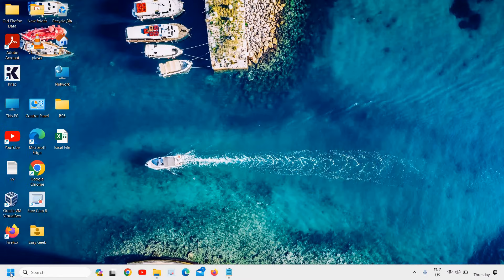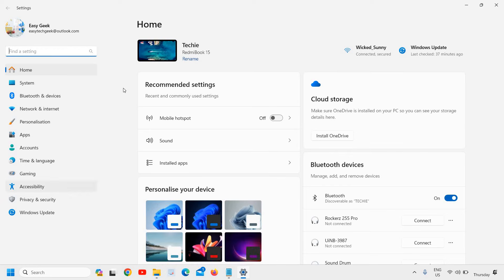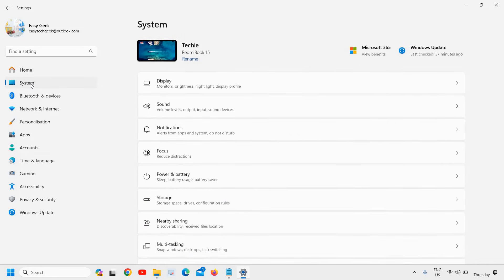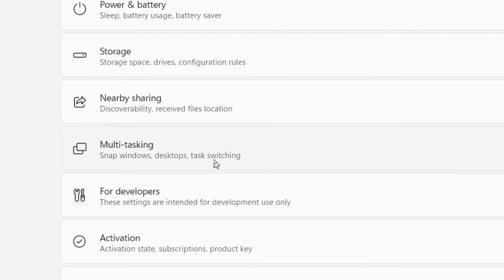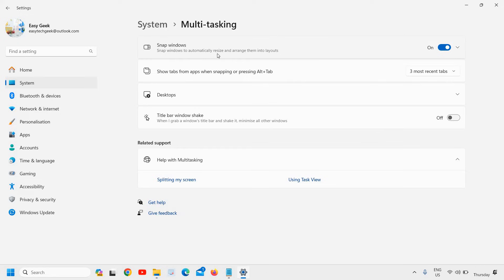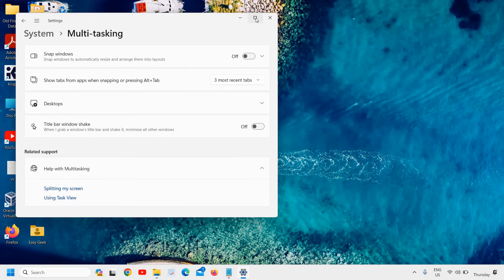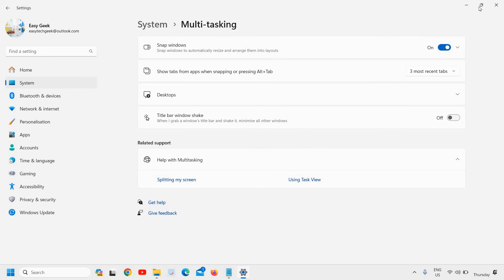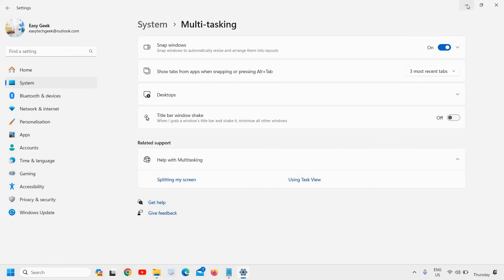How to Disable or Enable Split Screen Option in Windows 11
Welcome to our comprehensive guide on how to enable or disable the split screen option in Windows 11! Split screen mode is a powerful feature that allows you to multitask efficiently by dividing your screen into multiple windows. Whether you're a productivity enthusiast or simply want to make the most out of your Windows 11 experience, this video has got you covered.

In this tutorial, we'll walk you through the step-by-step process of enabling and disabling split screen mode in Windows 11. We'll explore various methods, including keyboard shortcuts and the intuitive Snap Assist feature, to effortlessly arrange and manage multiple windows on your desktop.

Our expert tips and tricks will help you navigate through the new interface of Windows 11 and take full advantage of its enhanced multitasking capabilities. We'll also discuss the benefits of split screen mode, such as increased productivity, seamless multitasking, and improved workflow organization.

Whether you're a student, professional, or casual user, this video is designed to cater to all skill levels. Join us as we demystify the split screen option in Windows 11 and empower you to harness its potential.

Let's dive into the world of split screen multitasking in Windows 11 together!